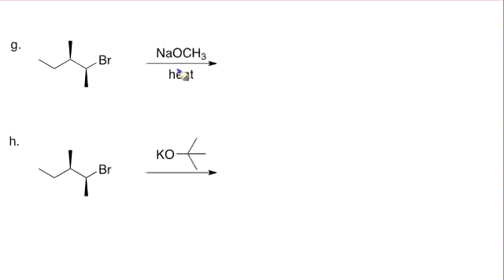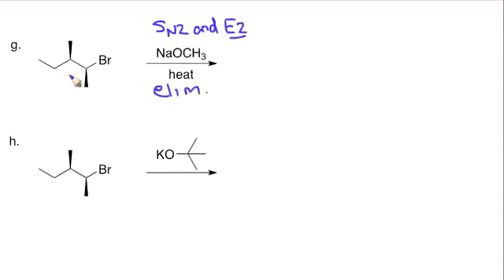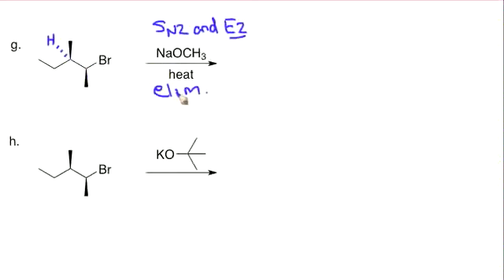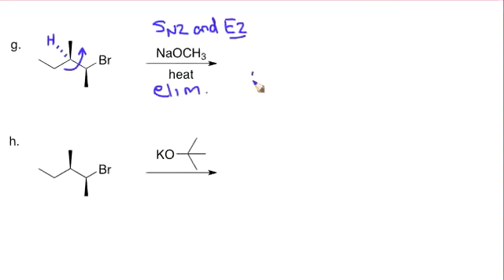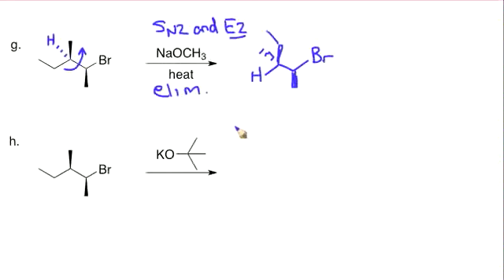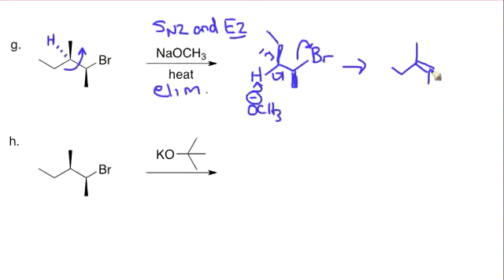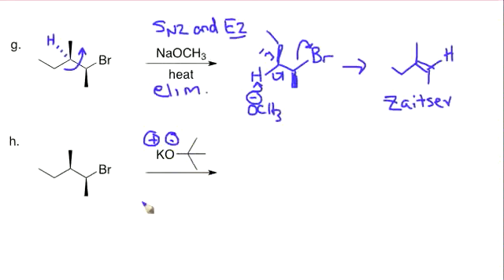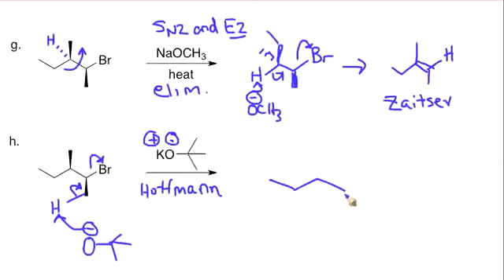E2 Elimination Examples